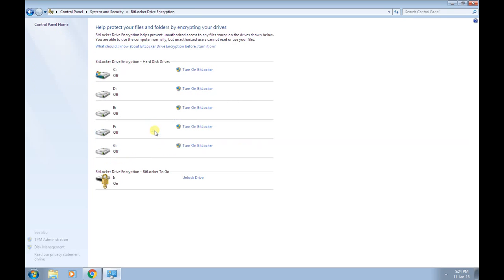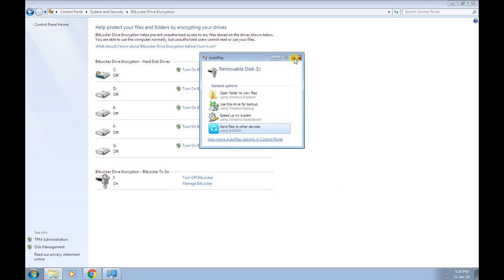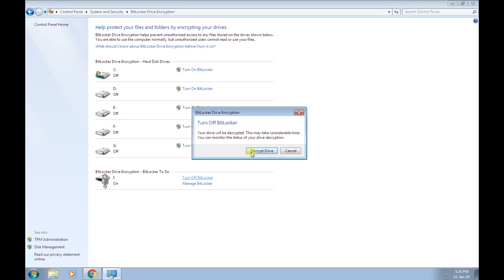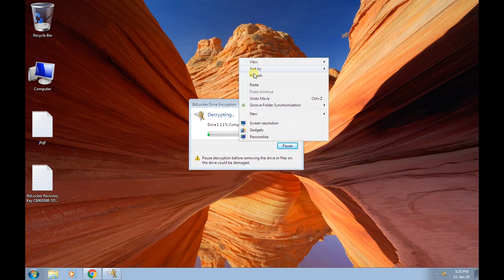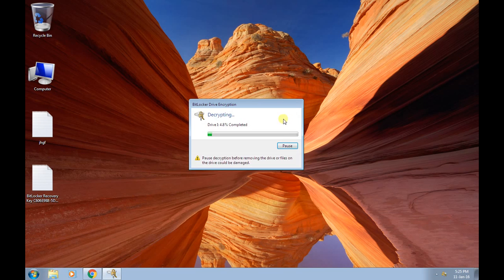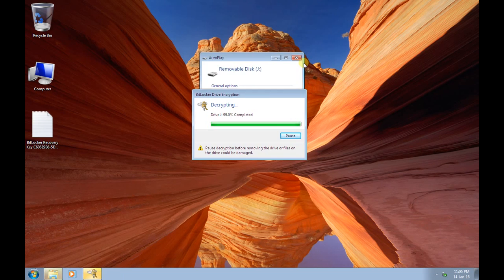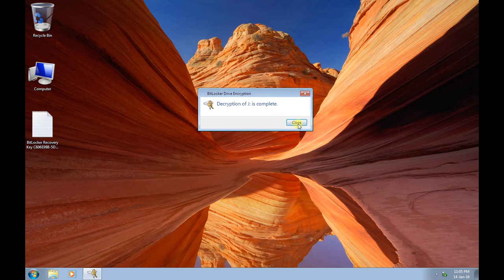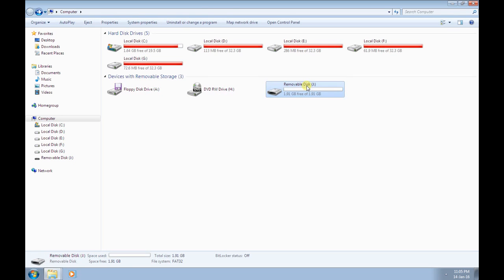How to decrypt your pendrive or usb,local disk, easily without any software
This tutorial will show you how to remove password or how to decrypt your device like pendrive,local disk,hard disk,hard drive,local drive ,etc without any external software required.Its very simple and if you want to know keep watching this video.
1.The software used in the tutorial is an window inbuilt software and we can trust it.
2.The name of the software is BITLOCKER.
3.You have to go to control panel
4.Then go to SYSTEM AND SECURITY
5.Then click BITLOCKER DRIVE ENCRYPTION
6.Then find your device in the list to which you want to decrypt
7.Click TURN OFF BITLOCKER
8.Then click DECRYPT in the newly window opened.
9.That's it friends.You all are done

To watch my more videos click the links given below

how to encrypt and decrypt usb drive without any software?
How to unlock pendrive or drive
How to unlock locked pendrive or drive
how do i unlock my pendrive
How to unlock pendrive

We can lock our hard drive or USB drive without using any third party software as windows 7, windows 8, windowns8.1 has a default feature called bitlocker that helps your locking .Cool,isn't it?
In this video tutorial i am going to show you the simple trick through which you can open bitlocker enable hard drive or usb/pen drive without password just watch this video...and share too
Remove write protection usb from flash drive or pendrive in easy steps without using external software or any software, disable write protection of usb flash drive, sd card, camera memory card.
You can also enable write protection to protect your data from accidental deletion.